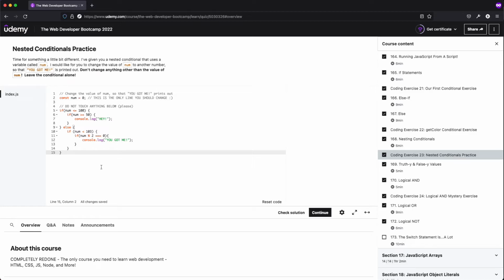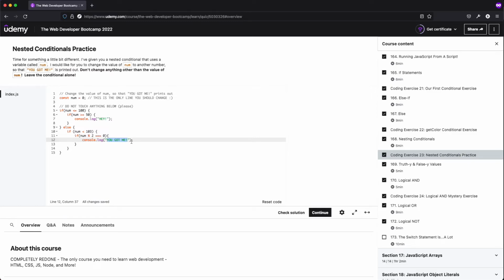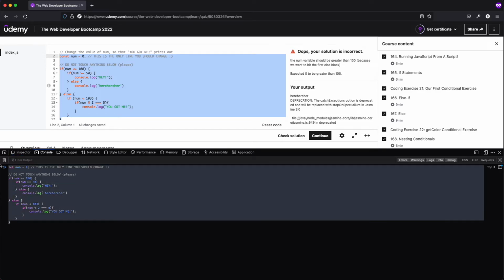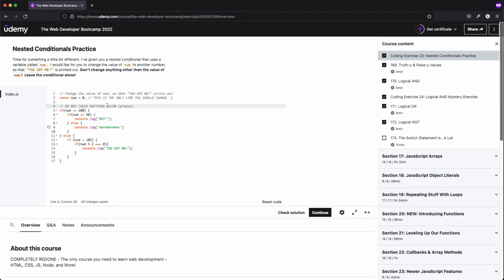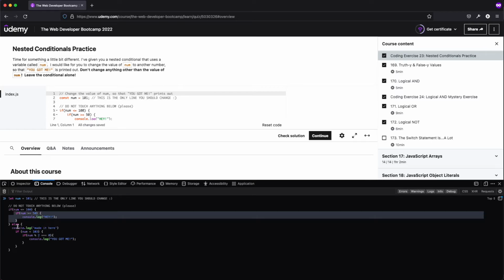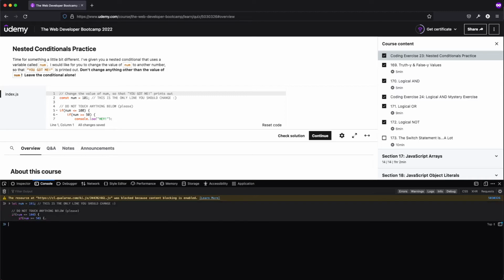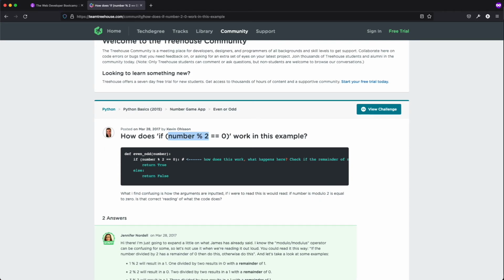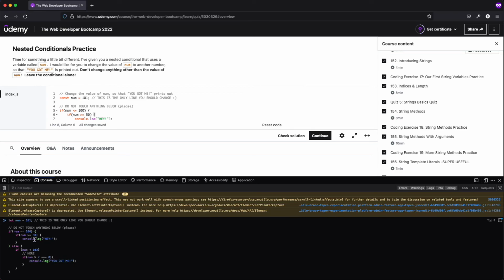Exercise 23 Solution Colt Steele Web Developer Bootcamp